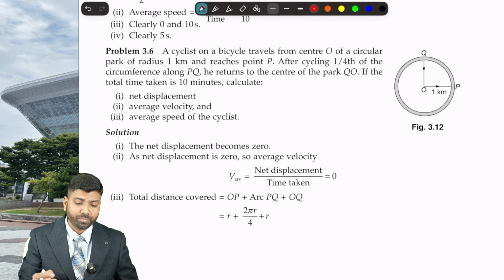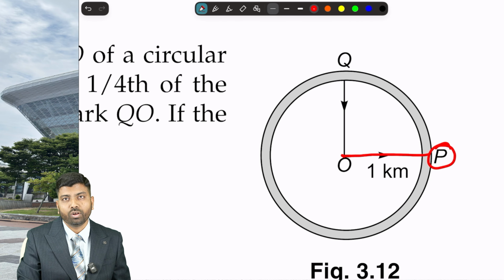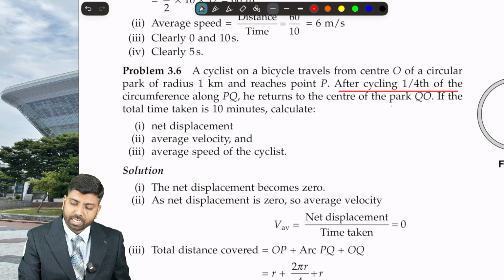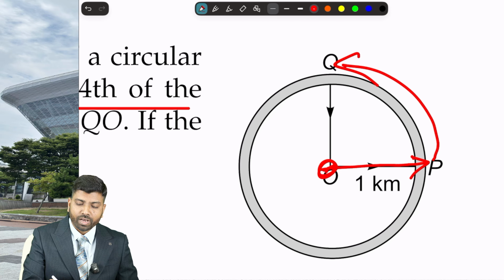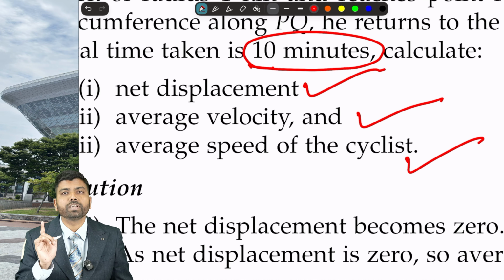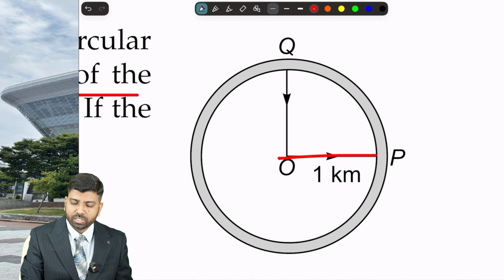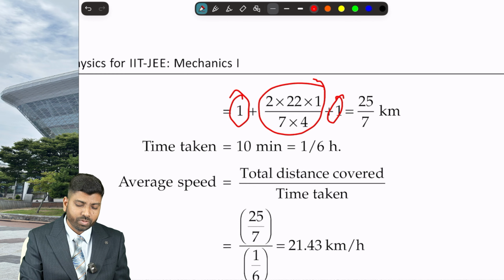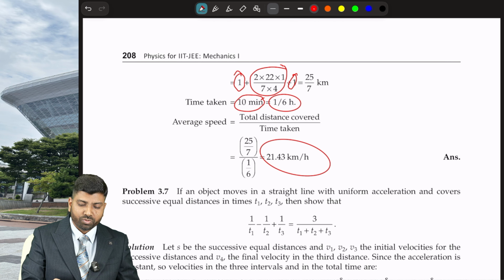🚀Average Velocity vs Average Speed | Circular Path Exam Question🔥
🚀✨Circular motion problems are powerful tests of conceptual clarity in kinematics.

In this lesson, we analyse a cyclist travelling from the centre of a circular park of radius 1 km, moving to the circumference, covering one quarter of the circular path, and then returning to the centre.

Total time taken: 10 minutes.

We carefully determine:

• The net displacement of the cyclist
• The average velocity during the journey
• The average speed over the entire motion

This problem strengthens understanding of:

• The difference between displacement and total distance
• Why returning to the starting point changes average velocity
• How to combine linear and circular path lengths
• The conceptual distinction between speed and velocity

Highly relevant for:

✔ AP Physics
✔ Cambridge IGCSE Physics
✔ A Level Physics (AQA, Edexcel, OCR)
✔ IB Diploma Programme Physics (SL & HL)

If you want to master motion in two dimensions and avoid common exam mistakes, this explanation will build both precision and intuition.